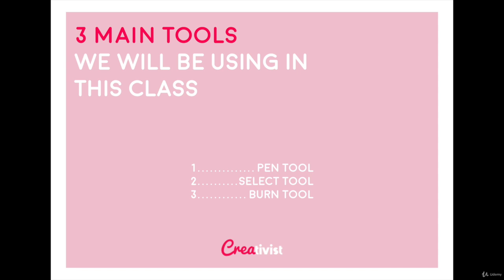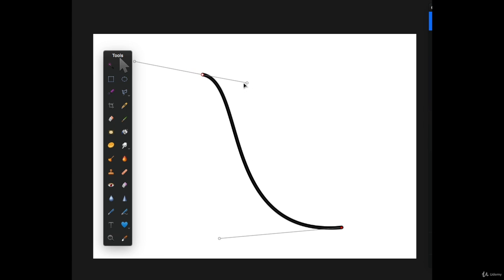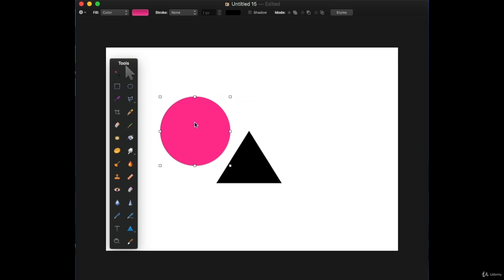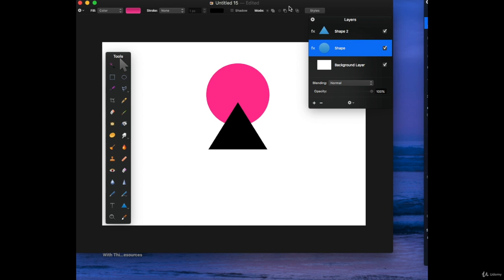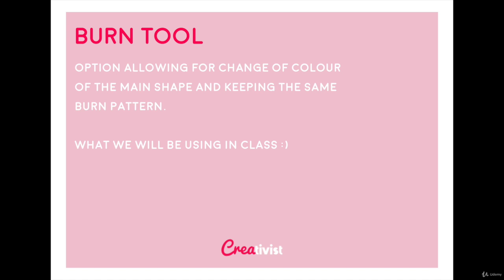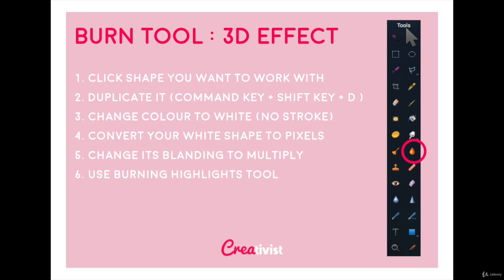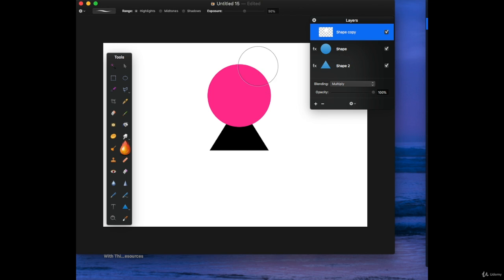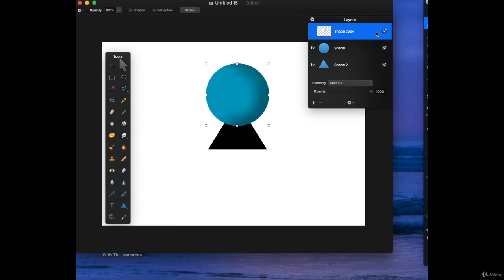Footwear design: digital drawing in Pixelmator : Tools used in the class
Footwear design: digital drawing in Pixelmator
Easy guide to quick digital shoe drawing on your Mac